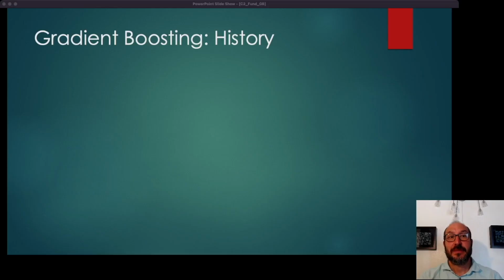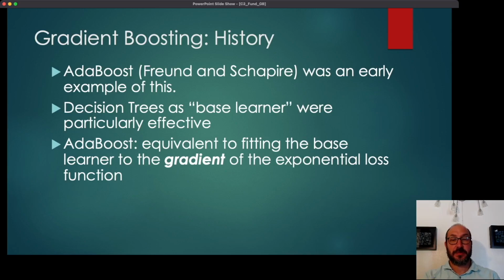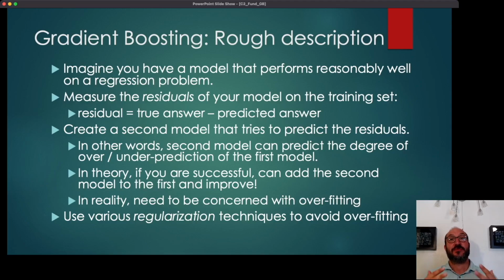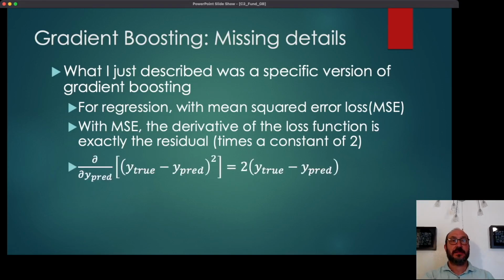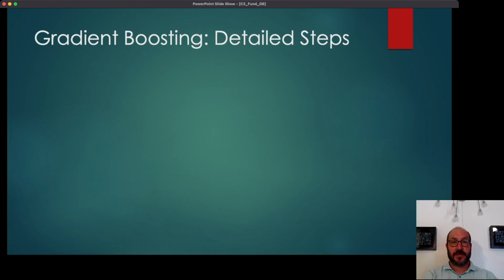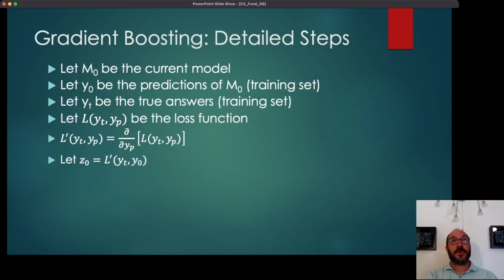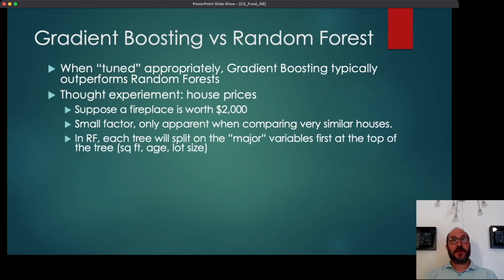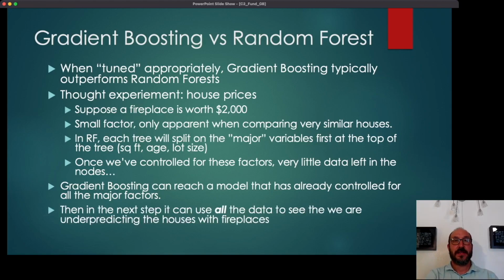Fundamentals of Gradient Boosting: Gradient Boosting in Depth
This is the third video in a 4 part series about the fundamentals of Gradient Boosting.  In this video, we show how to build a forest of Gradient Boosted Trees, commonly referred to as just "Gradient Boosting".  We show how the gradient of the loss function serves as the right quantity to be fit by each successive tree, to build a forest where each tree tries to improve on the performance of the previous collection.  If you want to understand gradient boosting in details, this is the video for you.